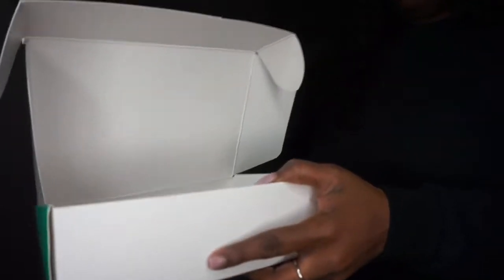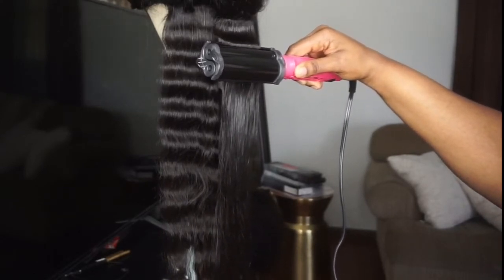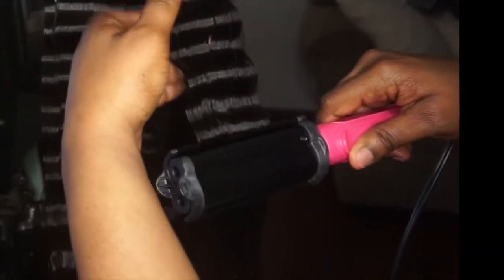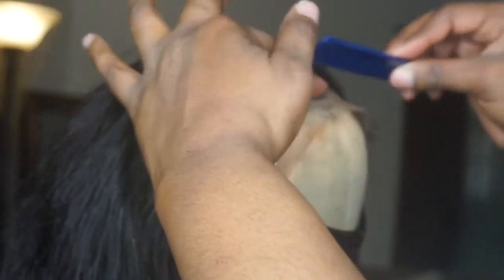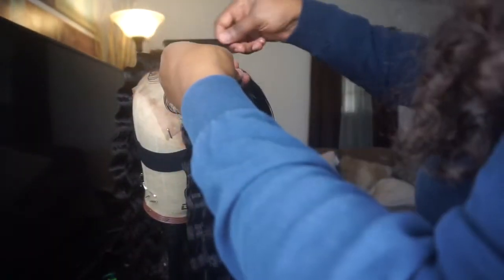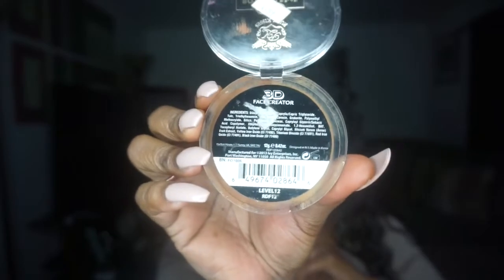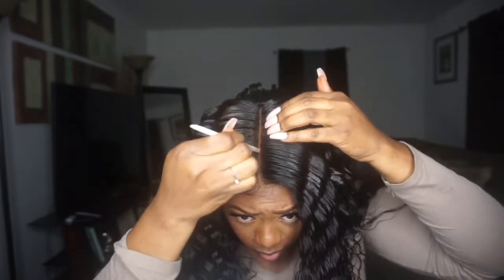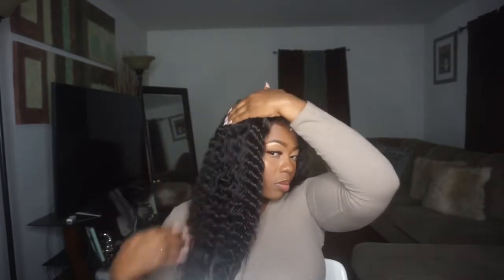Trying Crinkles W/Pre Made Affordable 6*6 Deeper Part Closure Wig | Ft Asteria Hair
Hi guys! This video is a Trying Crinkles W/ Closure Wig Pre Made | Ft Asteria Hair. I hope you all enjoy!

Items Used
Nairobi Foam Lotion

HAIR: Asteria Straight 6*6 closure wig 20' 180% density